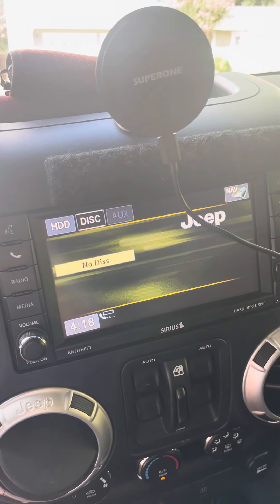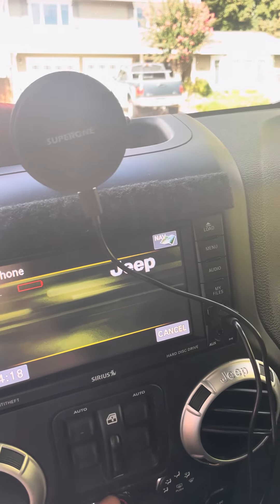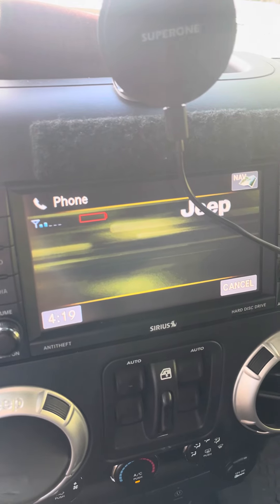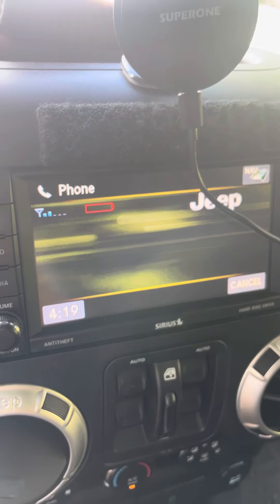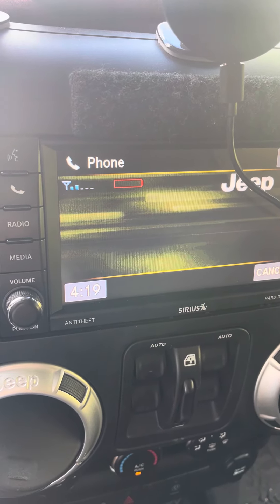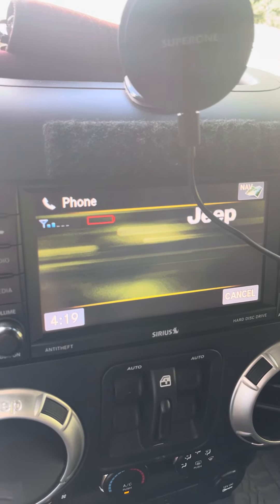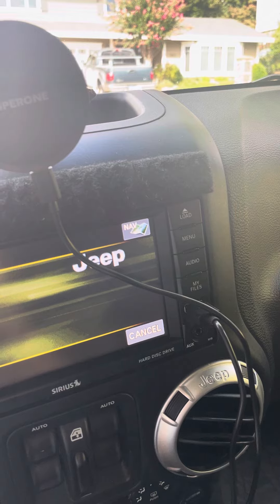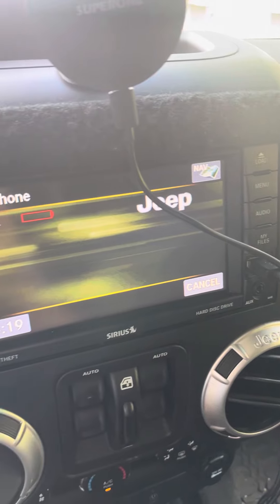The Bluetooth tutorial.